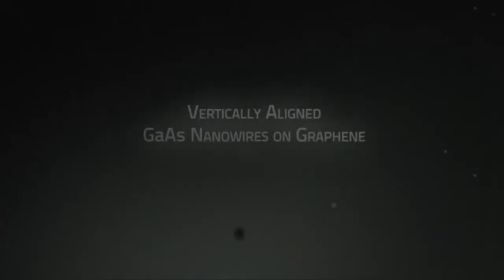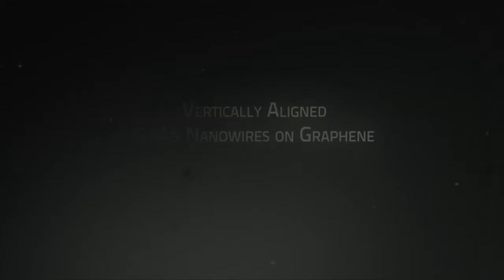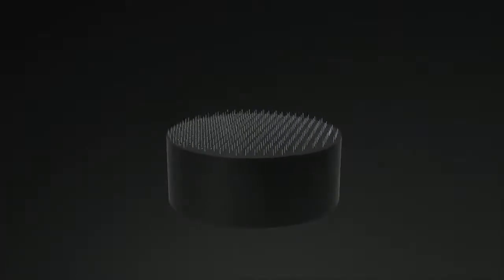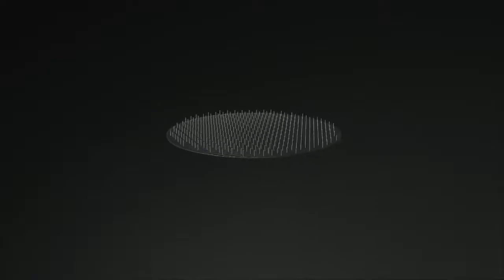Growing Nanowires on Graphene (2012)